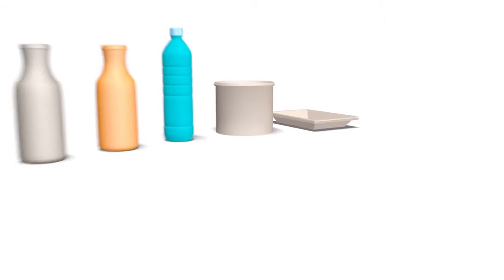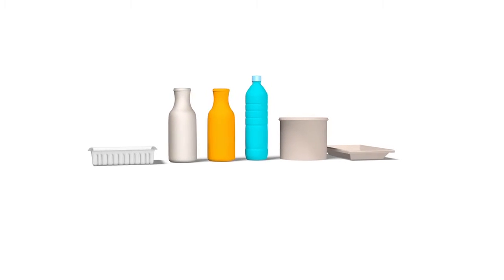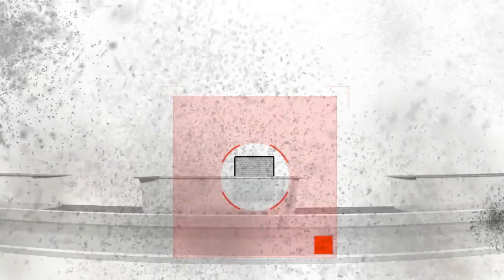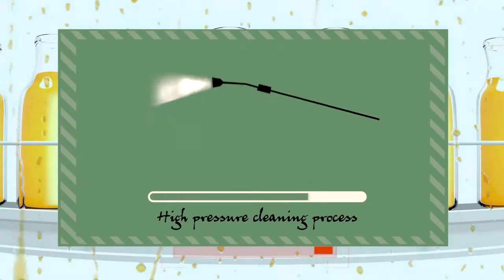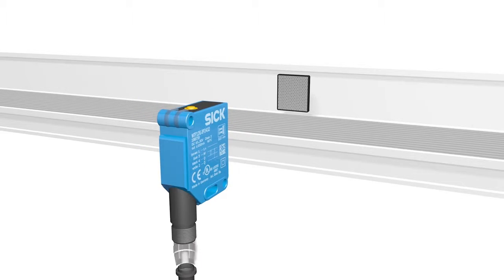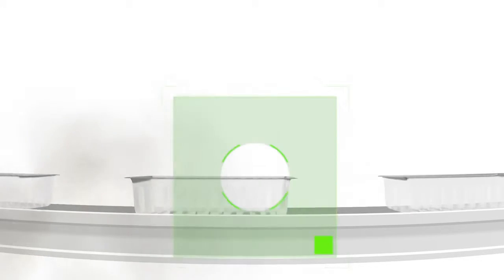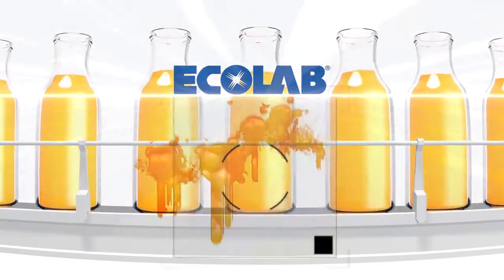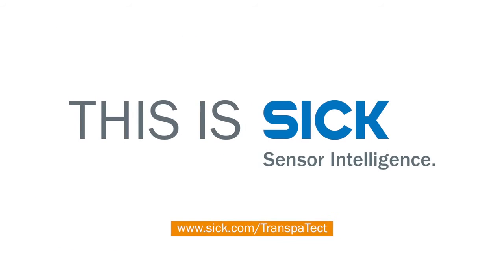Make transparent objects visible without a reflector TranspaTect from SICK